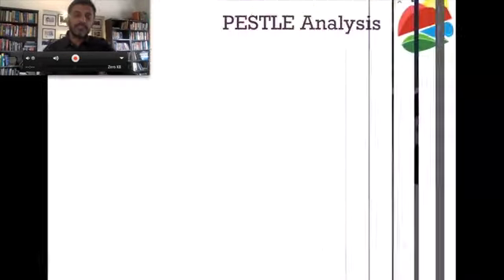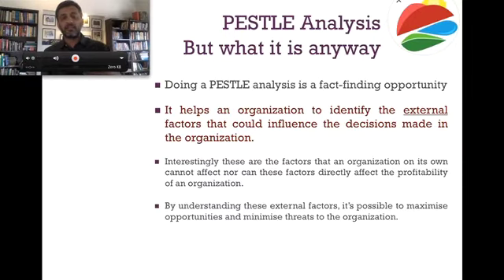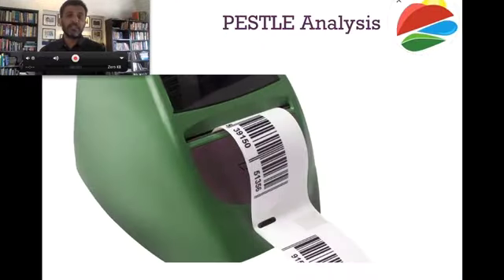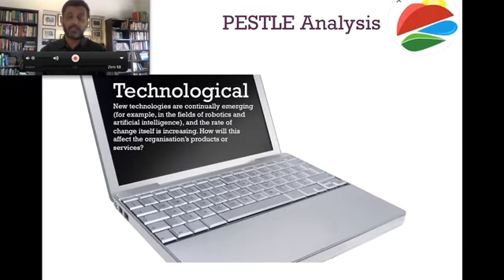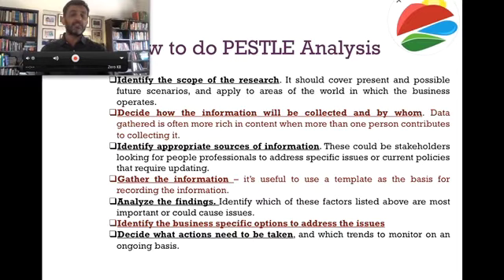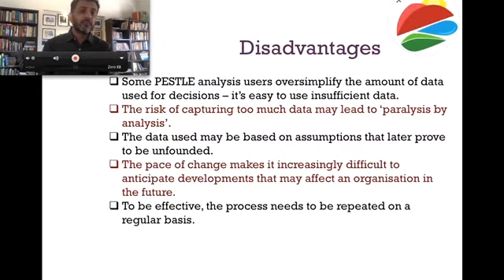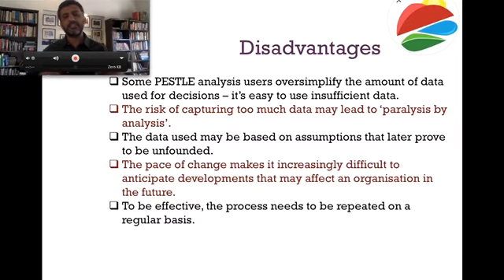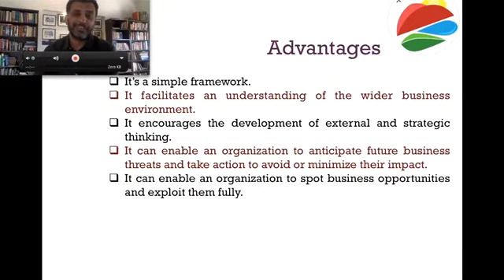PESTLE Analysis - A tool for HR leaders for Organizational Growth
If you want to know more about Umer Raza , you may click at his linkedIn profile

Abundance Channel is a production of Abundance Business and Consulting and Abundance Foundation. Its contents is designed and delivered for the personal, professional, organizational and social development.